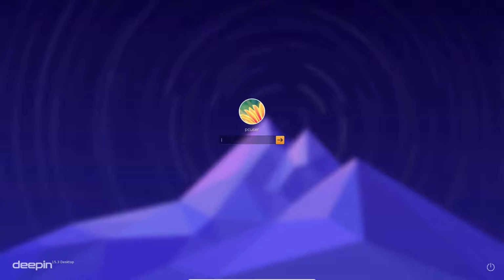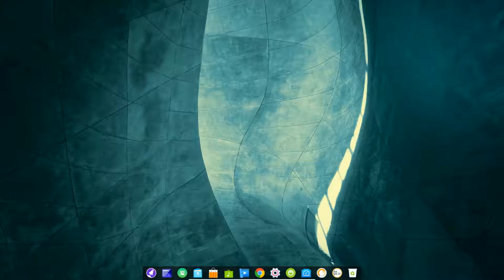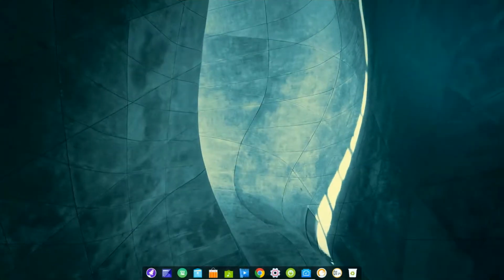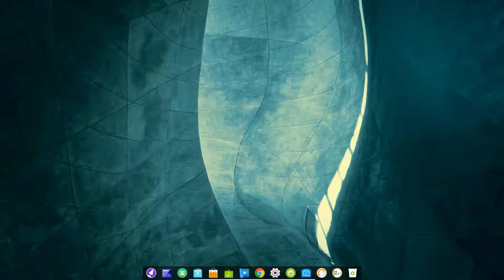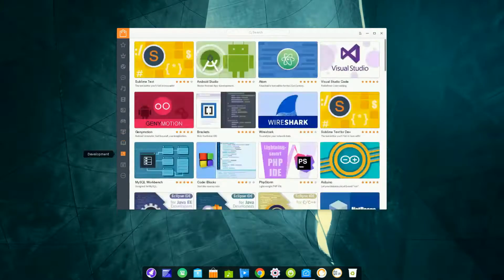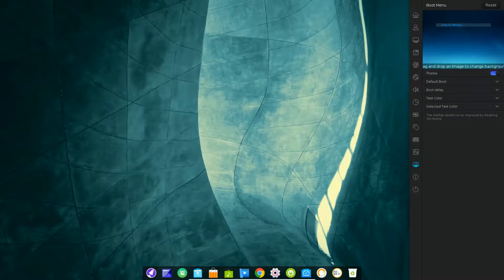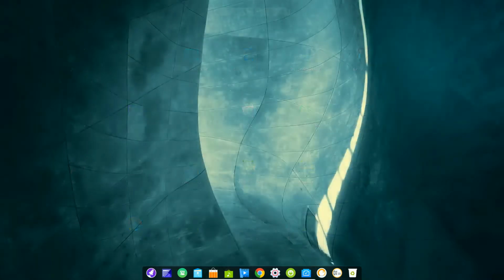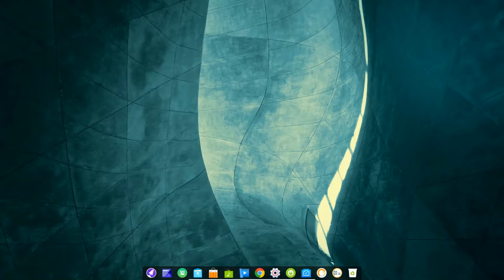Deepin Linux 15.3 Review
We take a look at this interesting Linux Distribution form China. We come away with mixed feelings but still believe that Deepin Linux is worth a serious look.